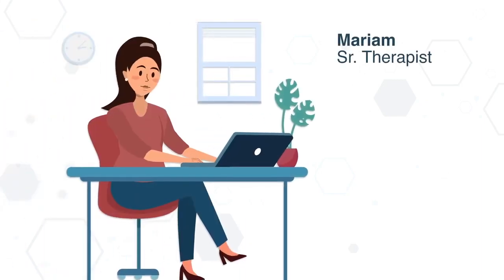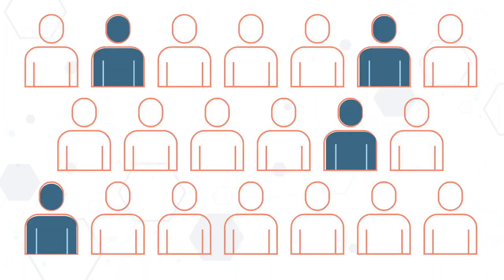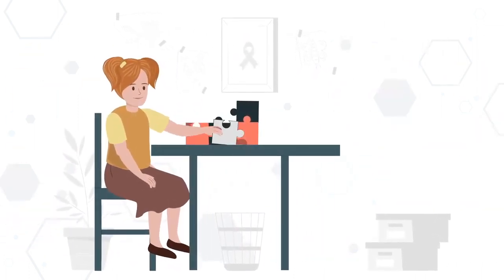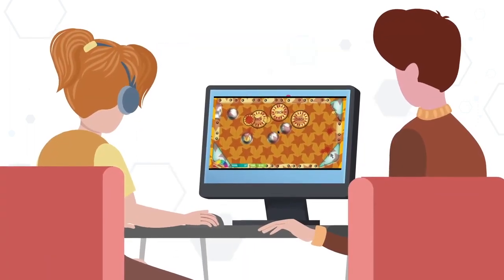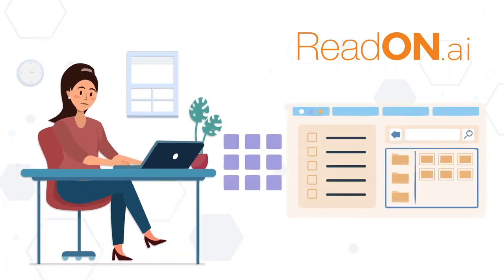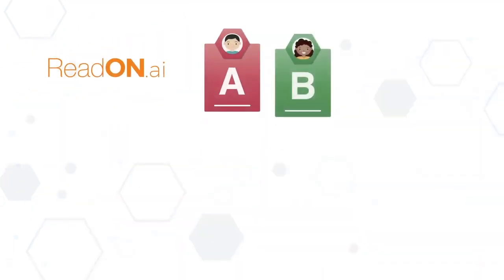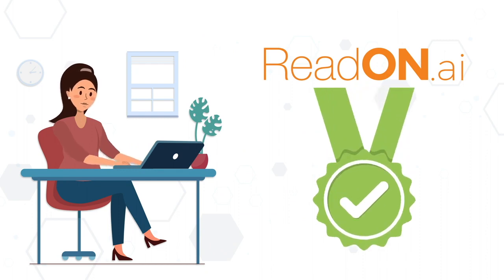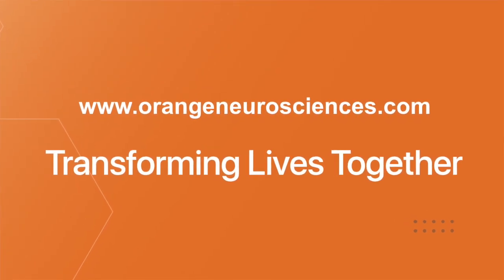ReadON empowering Therapists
Occupational Therapists, SLPs, Psychologists, and Special Education Therapists now have the option to use Digital Cognitive Therapy to provide services to their neurodiverse clients at clinics or at home. @orangeneurosciences